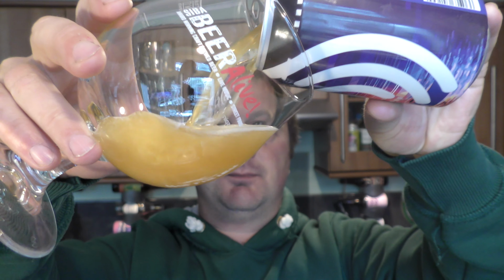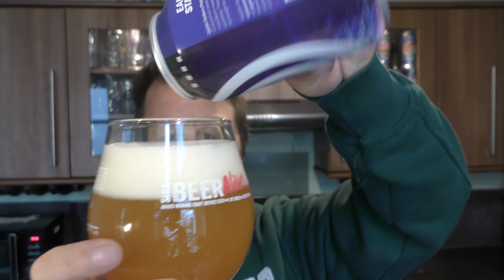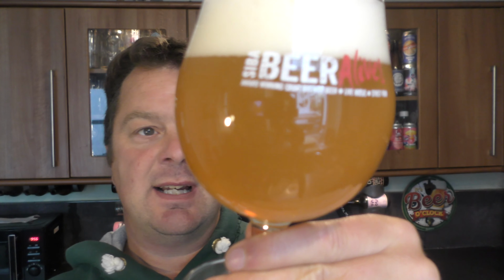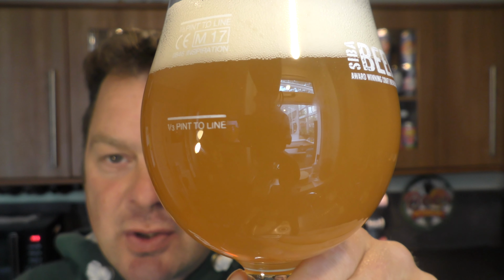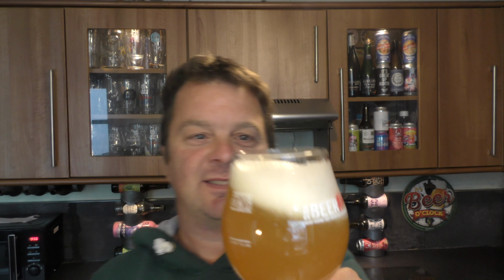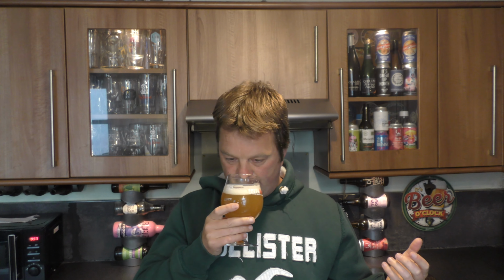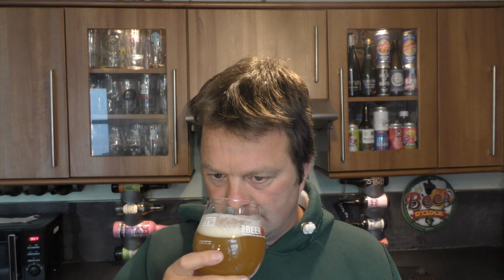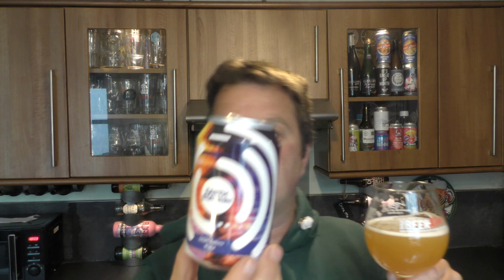Earth Station DDH Sabro Pale By Earth Station Brewing Project | British Craft Beer Review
Your first subscription box of 8 Craft Beers free (customer to pay postage) using the promotional code STONETHECROWS

Recorded In 4K Ultra HD Real Ale Craft Beer Reviews Earth Station DDH Sabro Pale By Earth Station Brewing Project | British Craft Beer Review